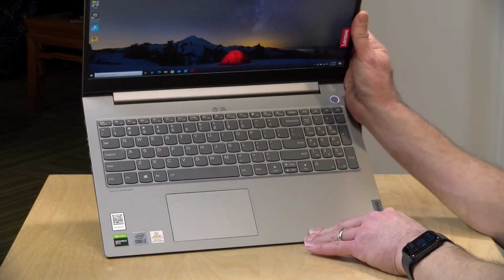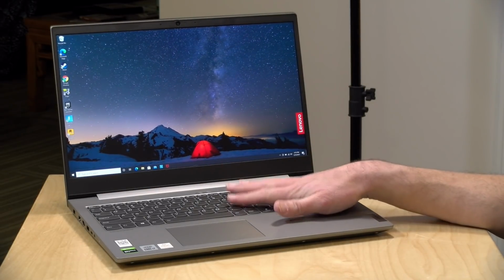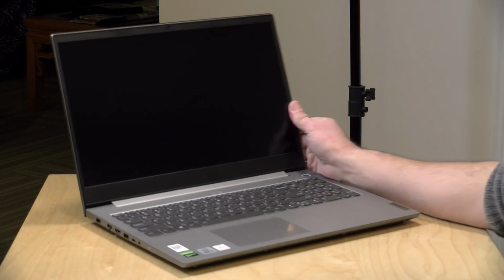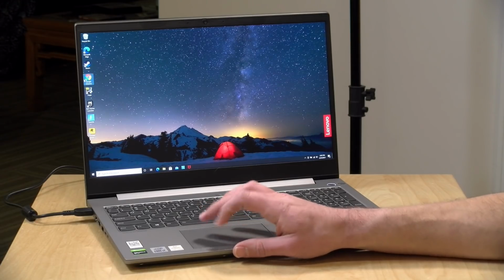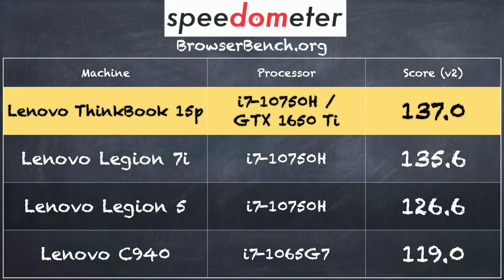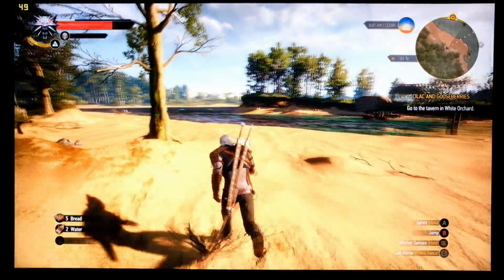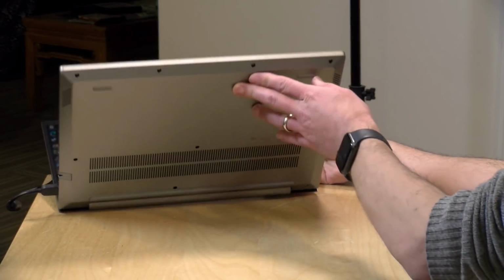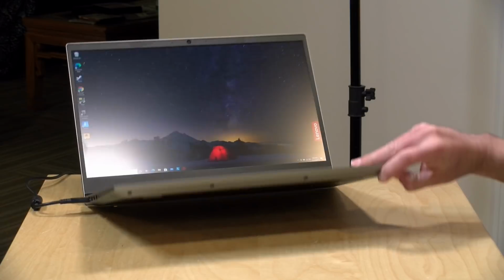Lenovo Thinkbook 15p Review with 4k Display, GTX 1650 Ti GPU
VIDEO INDEX:
00:00 - Intro
00:39 - Price
00:50 - Processor & GPU
01:13 - Display
01:32 - Battery Life
02:05 - RAM & Storage
02:38 - Build Quality
03:32 - Keyboard & Trackpad
04:22 - Ports
05:40 - Performance: Web Browsing, YouTube & Speedometer Benchmark
07:14 - Webcam
07:48 - Gaming: GTA V, Rocket League, Fortnite, Witcher 3 & Doom
09:14 - TimeSpy and VR Benchmarks
10:08 - 3dMark Stress Test & Fan noise
10:54 - Speakers & Audio
11:16 - Linux Test
11:42 - Conclusion